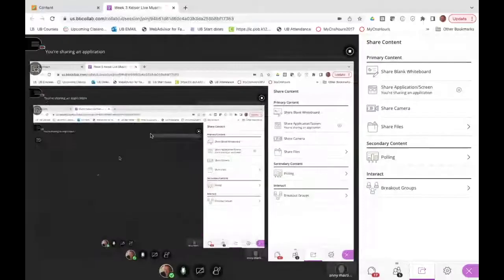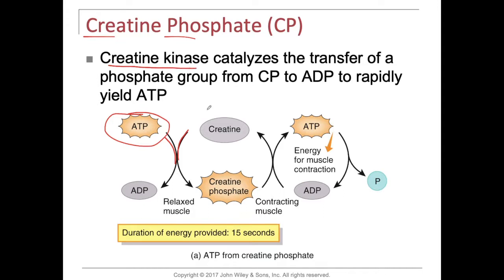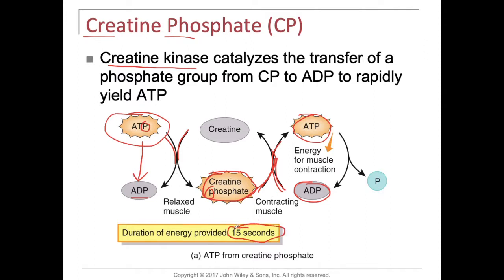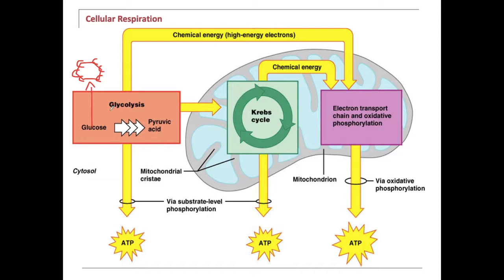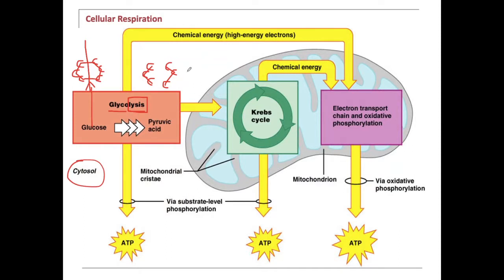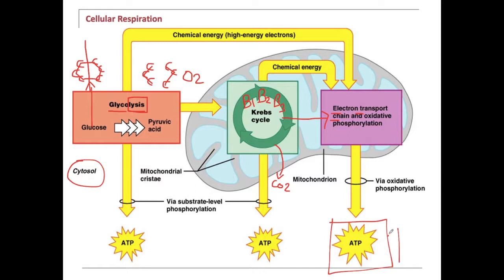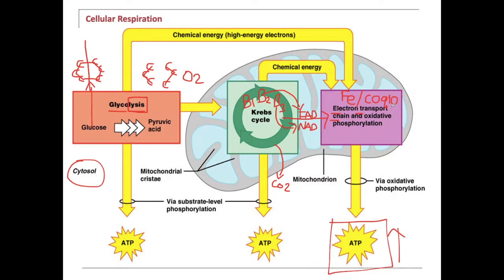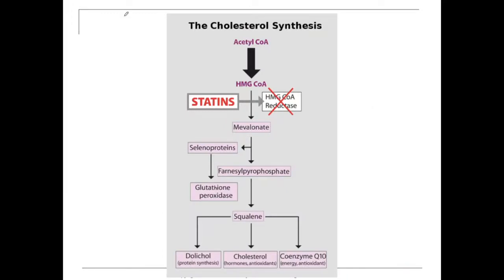Muscles ATP production, mitochondria